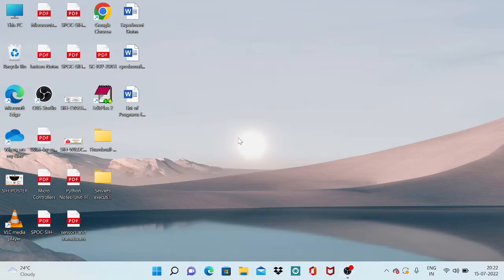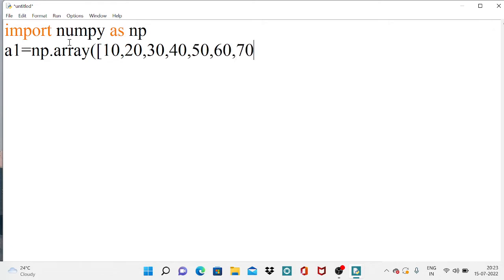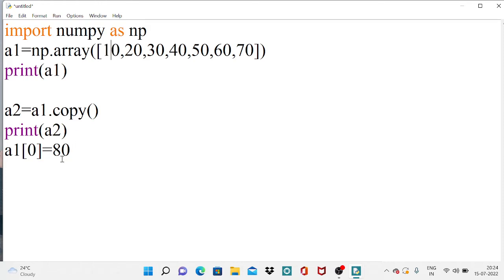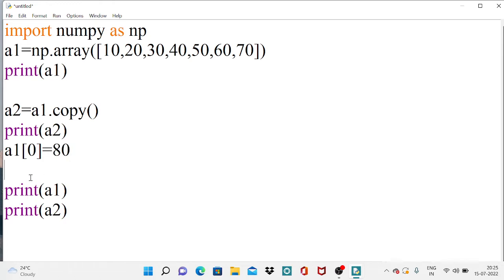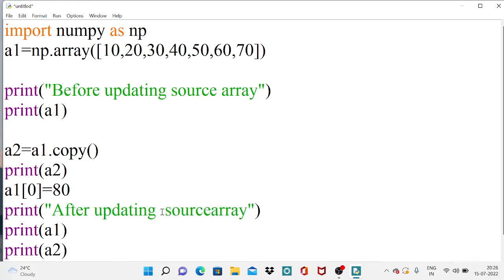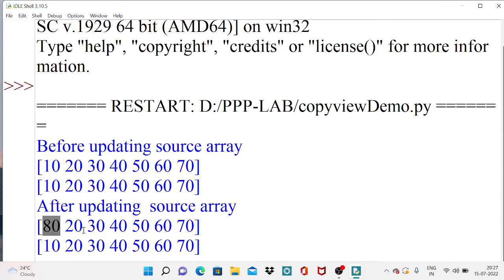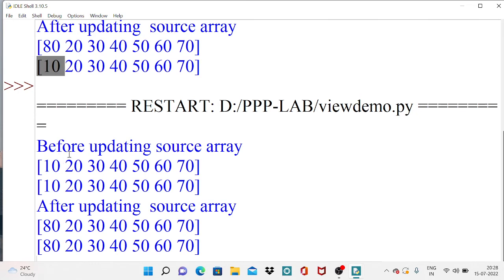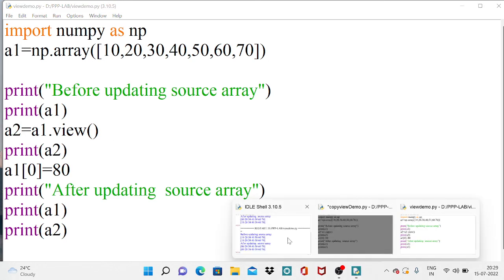NumPy- copy vs view